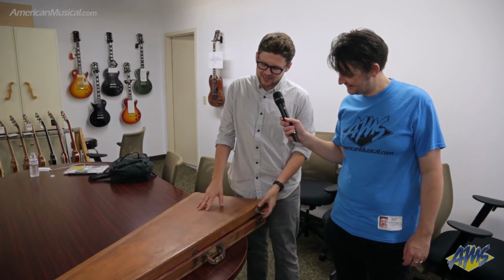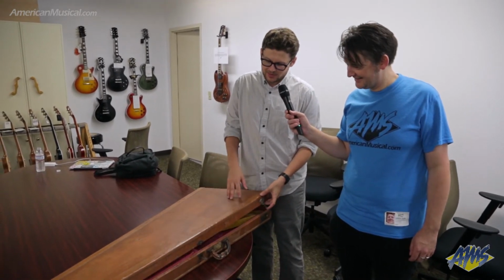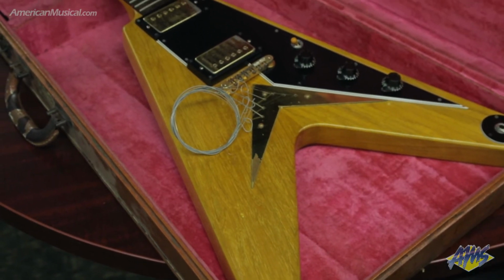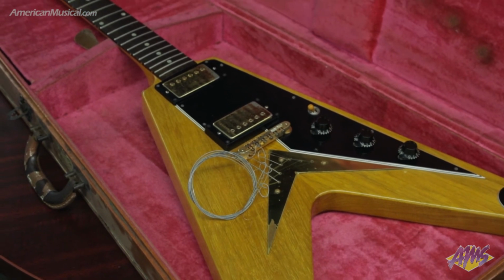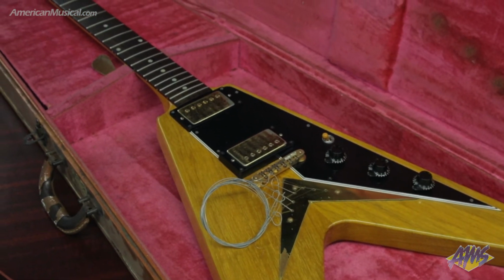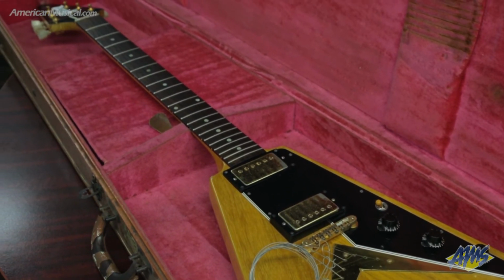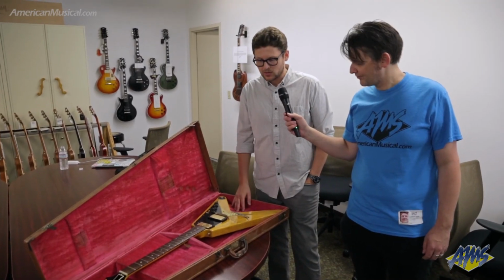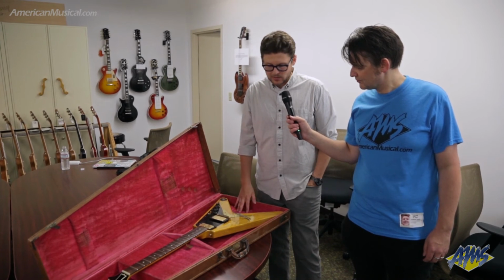Gibson Custom Shop 1958 Korina Flying V - American Musical Supply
You see a Gibson in your future, but you also want an instrument that stands out in a crowd, one that is inspired by an era of vintage guitars and musical icons. Gibson Custom Guitars is your answer, an instrument of the highest quality combined with the personalized individuality you crave. Find your finish, choose your design, and know that your customers will provide you with an unmatched musical experience each and every time you play.